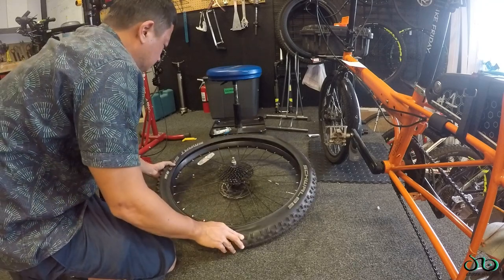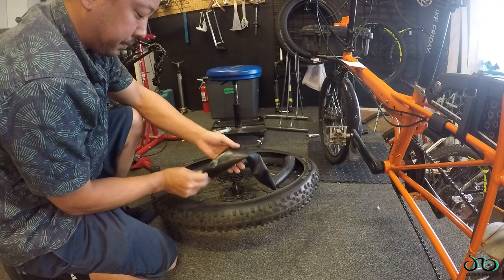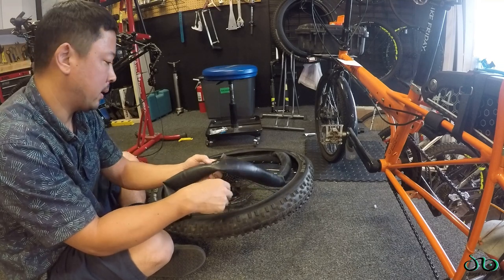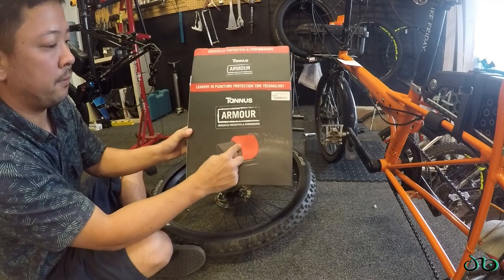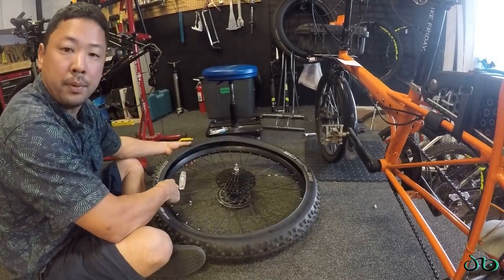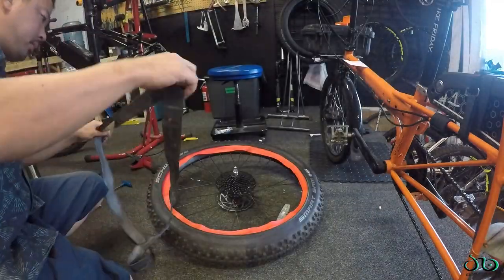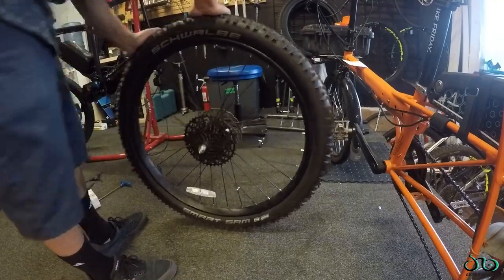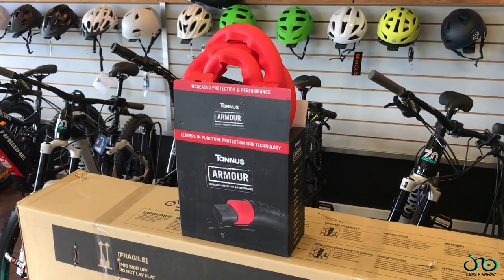Tannus Armour Installation!